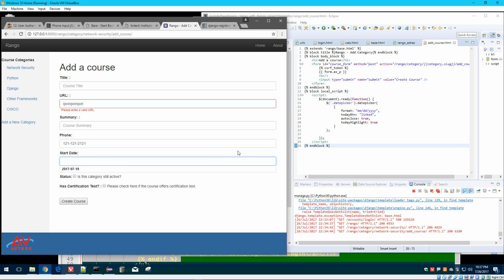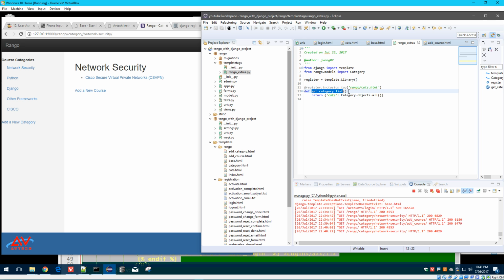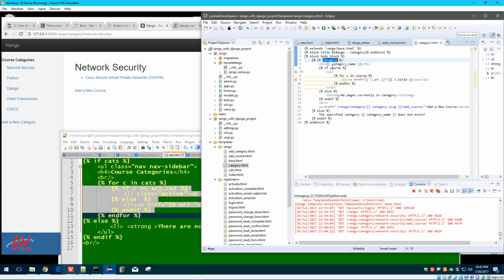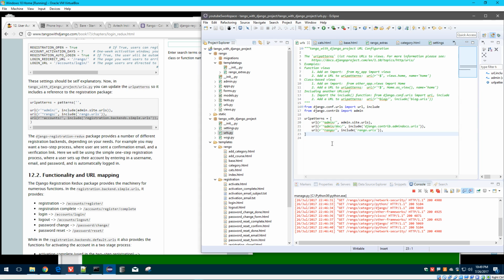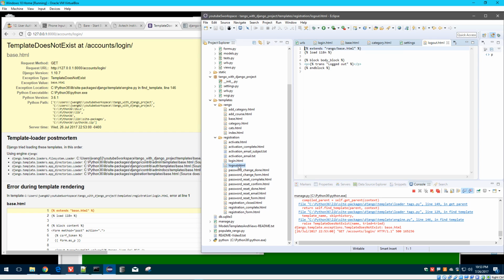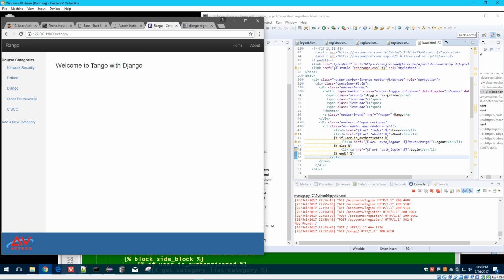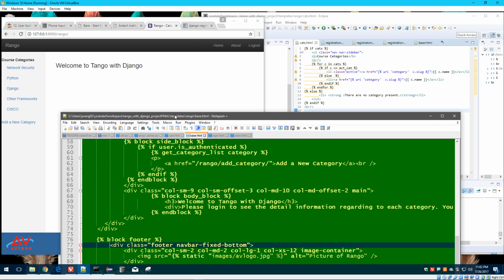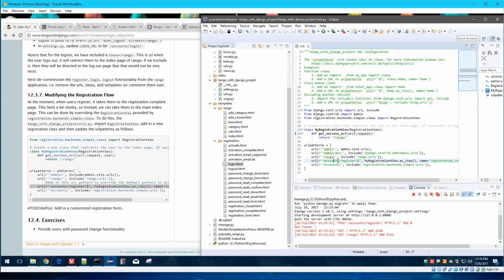Python/Django Development 12 of 12 - User Authentication/Registration and Page Management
(2) django-registration-redux - Enhanced User/Registration module/application:

pip install django-registration-redux